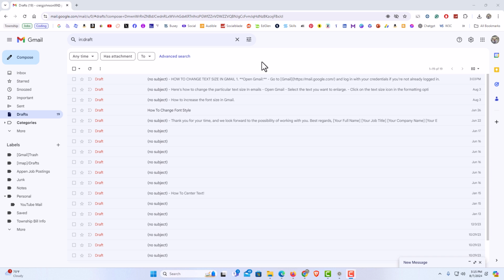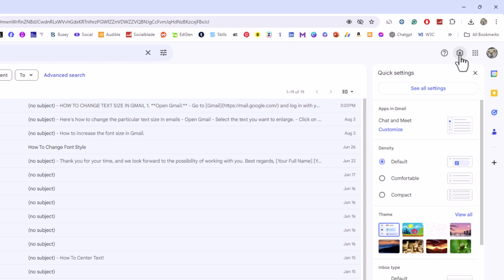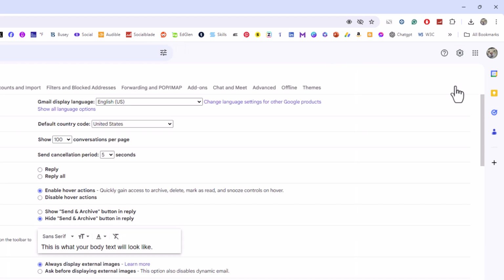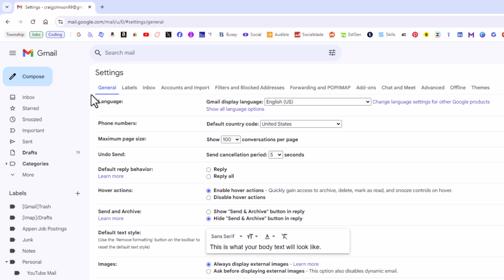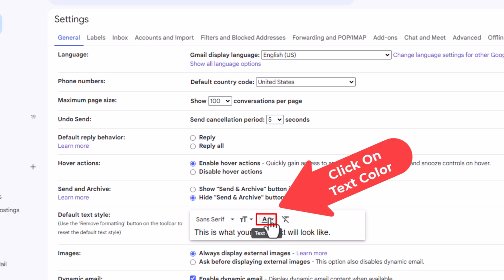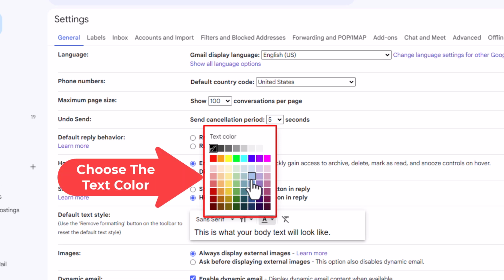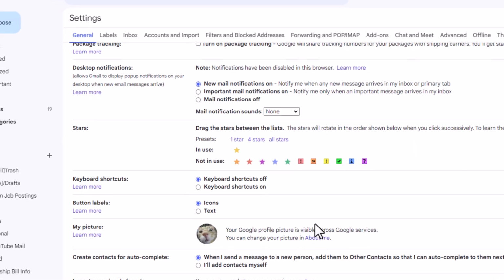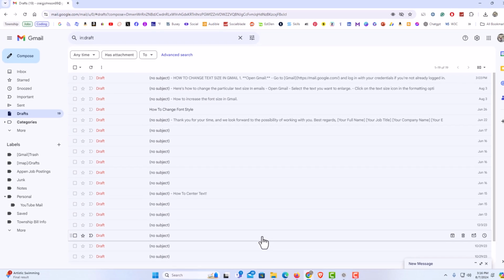How To Change The Default Text Color In Gmail | Step-by-Step PC Tutorial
In this step-by-step tutorial, you’ll learn how to change the default text color in Gmail using a PC. Personalize your emails by setting your preferred font color so every new message looks just the way you want.

Simple Steps
1. Log into Gmail.
2. Click on the "Gear Wheel" in the upper right corner.
3. Click on "See All Settings".
4. Make sure you are on the "General" tab.
5 Scroll down to the "Default Text Style" section and click on the "Text Color" Icon.
6. Select you Text color from the color box.
7. Scroll to the bottom of the page and click on "Save Changes".

Chapters
0:00 How To Change The Default Text Color In Gmail
0:20 Log Into Gmail On Your Browser
0:30 Click On The Gear Wheel
0:40 Click On See All Settings
0:53 In The Default Text Style Section Click on The Text Color Icon
1:13 Choose A New Text Color
1:27 Scroll To The Bottom And Click On Save Changes